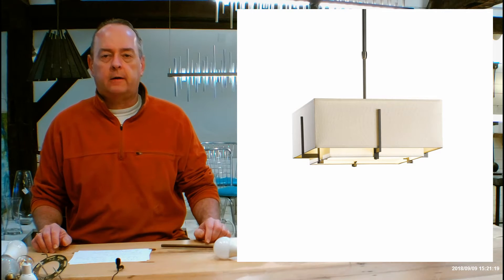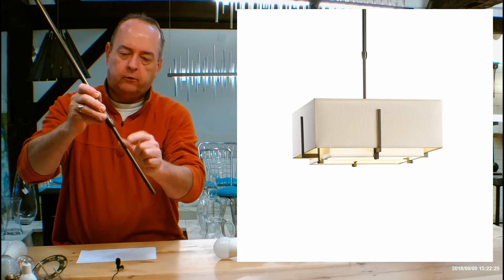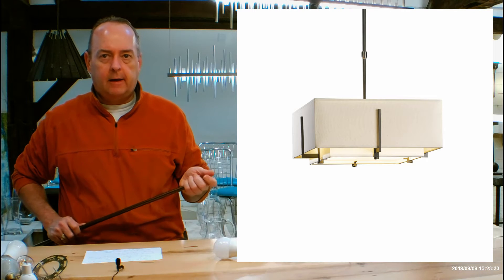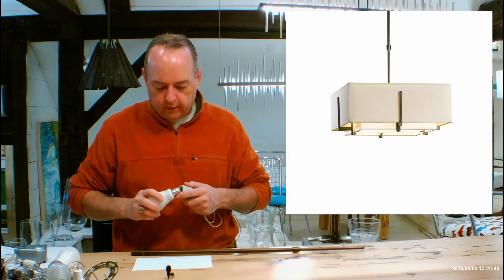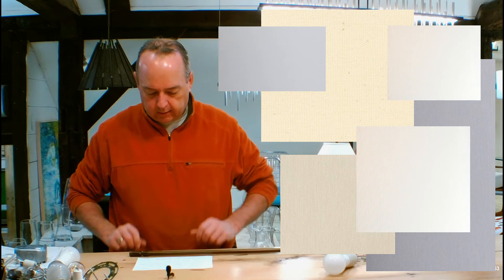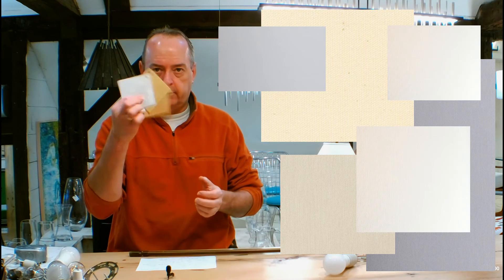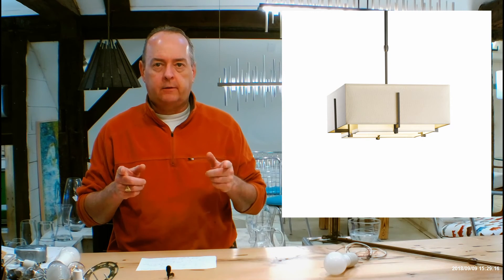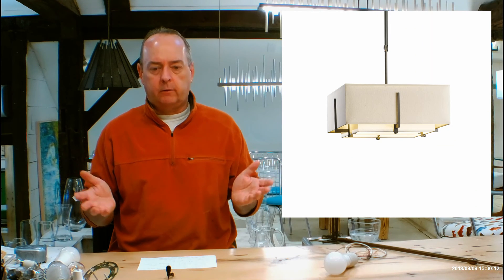Hubbardton Forge Exos Square pendant 139625